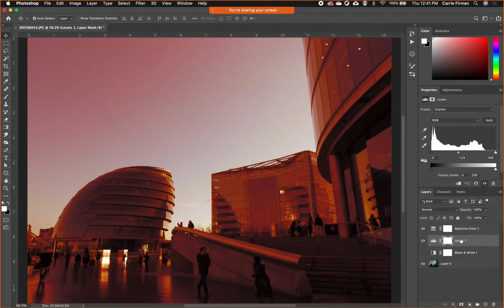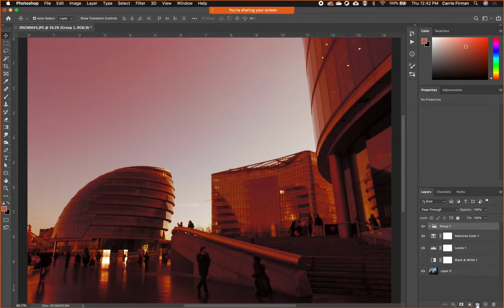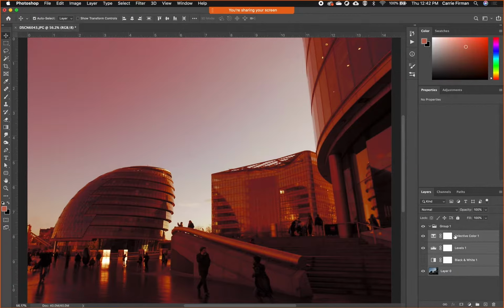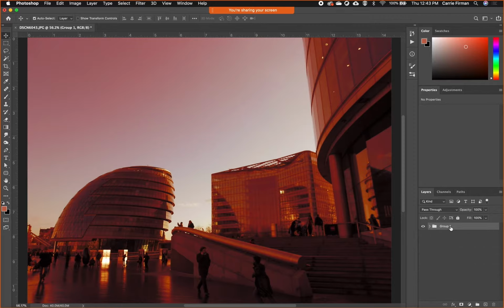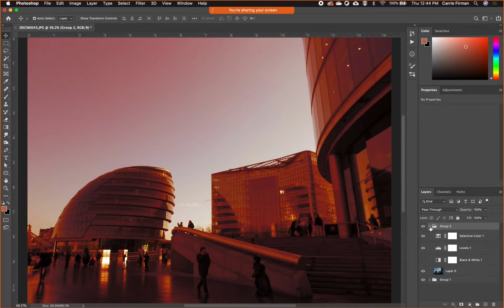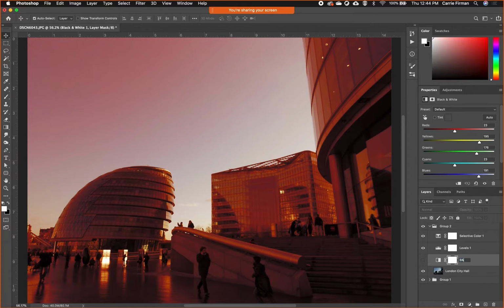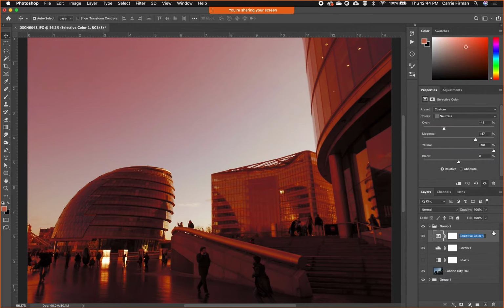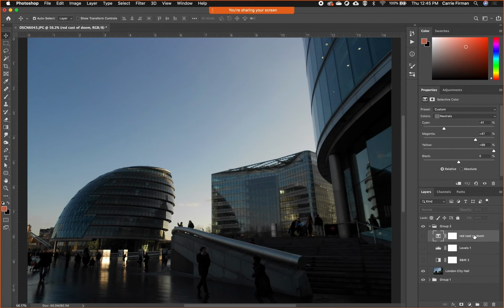Photoshop 3: More Layers and Grouping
More layer functions and grouping